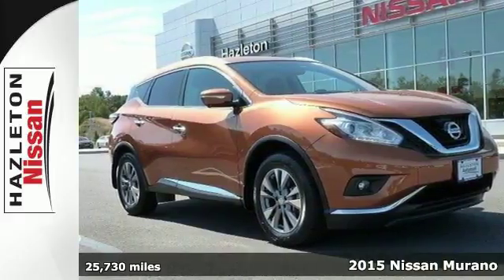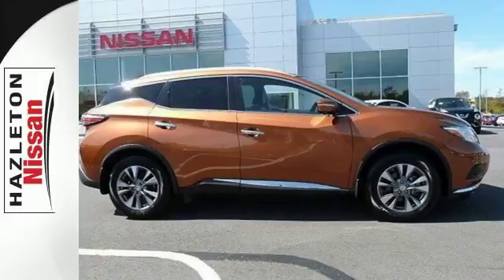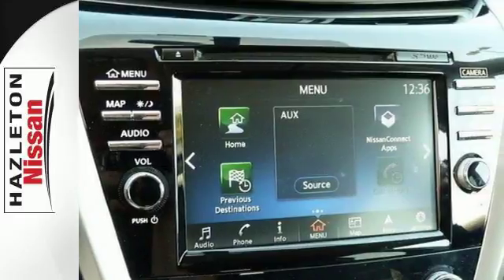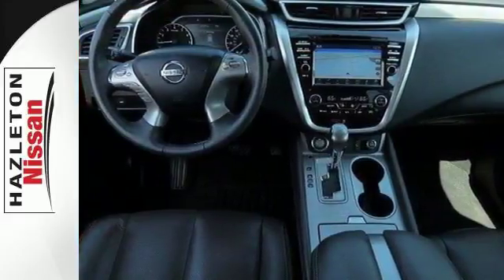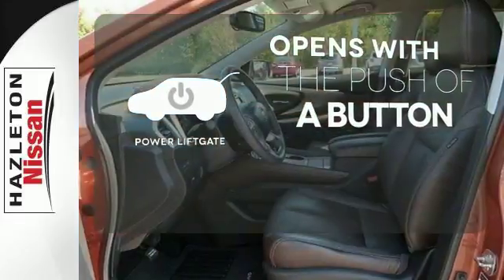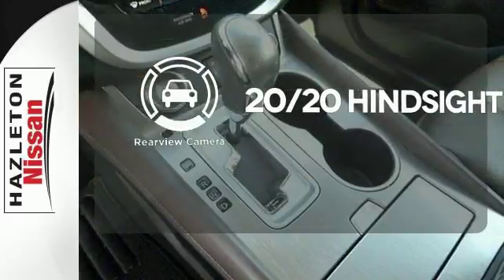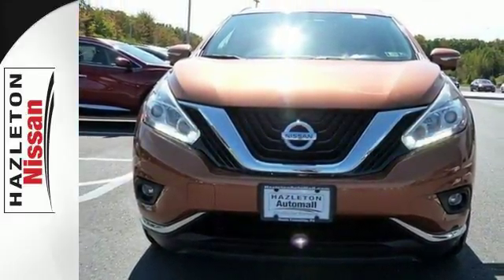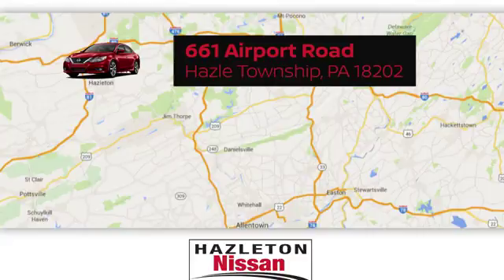2015 Nissan Murano Hazle Township, PA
Year: 2015
Make: Nissan
Model: Murano
Trim: AWD 4dr SL
Engine: 6 Cyl
Transmission: CVT Transmission
Color: PACIFIC SUNSET
Interior: Brown
Mileage: 25730
Stock #: UN294
VIN: 5N1AZ2MH7FN210821
FUEL EFFICIENT 28 MPG Hwy/21 MPG City! Excellent Condition, GREAT MILES 25,730! PACIFIC SUNSET exterior and Brown interior. Heated Leather Seats, Nav System, Satellite Radio, Premium Sound System, Bluetooth, iPod/MP3 Input, Aluminum Wheels, [N92] ILLUMINATED KICK PLATES, All Wheel Drive, Back-Up Camera, Power Liftgate, Non-Smoker vehicle, Edmunds.com's review says "Spacious and upscale interior; comfortable seats; nice balance of power and fuel economy; pleasant ride." SEE MORE!br /br /KEY FEATURES INCLUDEbr /Leather Seats, Navigation, All Wheel Drive, Power Liftgate, Heated Driver Seat, Back-Up Camera, Premium Sound System, Satellite Radio, iPod/MP3 Input, Bluetooth, Aluminum Wheels, Remote Engine Start, Dual Zone A/C, Heated Seats, Heated Leather Seats Rear Spoiler, MP3 Player, Privacy Glass, Keyless Entry, Remote Trunk Release. br /br /OPTION PACKAGESbr /ILLUMINATED KICK PLATES. br /br /EXCELLENT SAFETY FOR YOUR FAMILYbr /Child Safety Locks, Electronic Stability Control, Brake Assist, 4-Wheel ABS, 4-Wheel Disc Brakes, Tire Pressure Monitoring System Nissan SL with PACIFIC SUNSET exterior and Brown interior features a V6 Cylinder Engine with 260 HP at 6000 RPM*. Non-Smoker vehicle. br /br /EXPERTS ARE SAYINGbr /"Spacious and upscale interior; comfortable seats; nice balance of power and fuel economy; pleasant ride." -Edmunds.com. br /br / SET FOR LIFE&trade;br /Any of our low mileage, competitively priced, used cars also receive many of our Set For Life&trade; benefits, which include: LIFETIME Warranty*, Car Washes*, Loaner Vehicles* and State Inspection*. Our "Set for Life&trade;" benefits are intended to make buying and owning your next vehicle from our dealership an unforgettable experience and one you are sure to want to share.br /br /Horsepower calculations based on trim engine configuration. Fuel economy calculations based on original manufacturer data for trim engine configuration. Please confirm the accuracy of the included equipment by calling us prior to purchase. br /

Every member of the team at Hazleton Automall has only one mission, which is to provide every customer who comes to us with the finest level of customer service in the entire region. Whether you are looking for a new vehicle for your family, a gently used vehicle for your daily commute, or the time has come for your vehicle to be serviced, no one has more to offer than we do.
Address:
661 Airport Rd